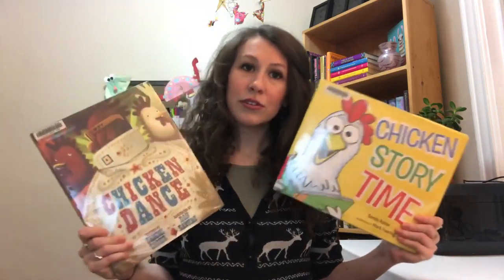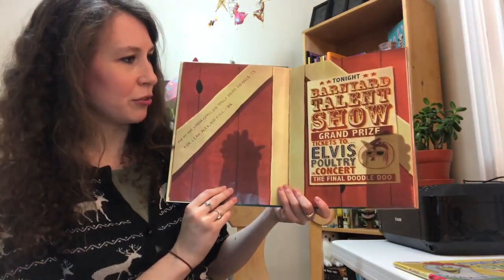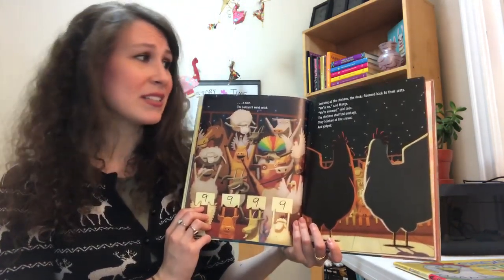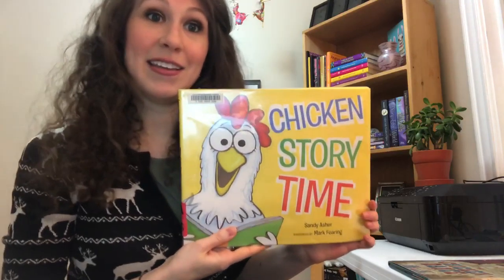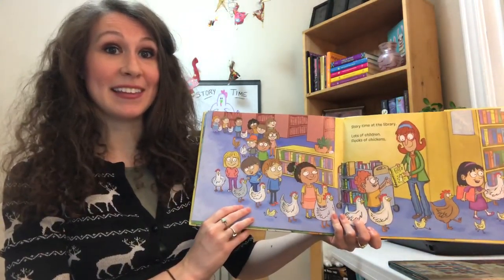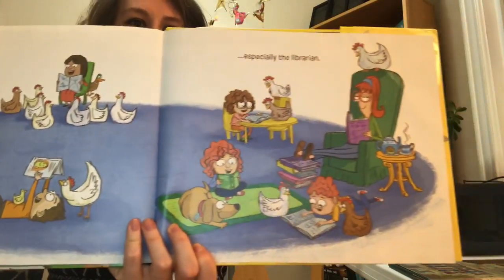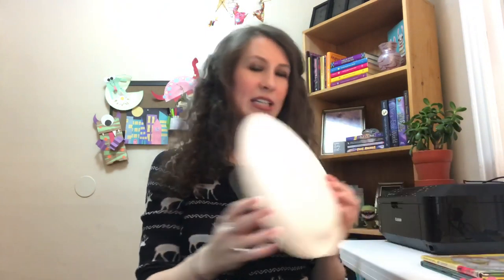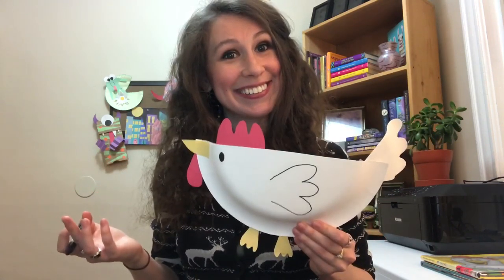Preschool Story Time 12/01/20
Annie shares two of her favorite silly chicken stories, barnyard songs, and an easy-to-make paper plate chicken craft.

Instructions for chicken craft:

You'll need...
- paper plate
- scissors
- construction paper
- marker
- tape

First, cut your paper plate in half. The body of the chicken will be in the shape of a half-circle, or half of the plate. Use the other half of the plate to cut out some tail feathers for your chicken. You can cut a triangle and cut a wavy design at the big end to make it look like a chicken's tail. Tape this onto one of the corners of your paper plate. The opposite corner will be the chicken's head. To make your chicken's head, use your construction paper to cut out a beak, warbler, and a comb (the red crest that you see on a chicken's head) and tape them on. Cut out two feet for your chicken - triangles are a great shape for chicken feet - and tape them to the bottom (curved part) of your chicken. Last, use your marker to give your chicken eyes and a wing in the center of its body. And there's your chicken! Cluck, cluck!